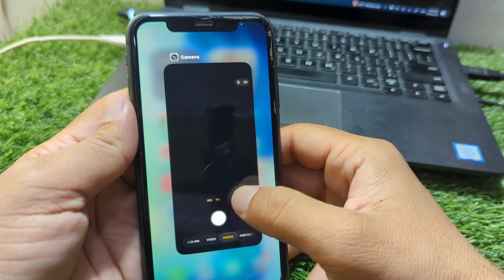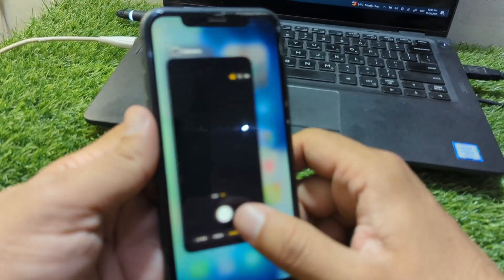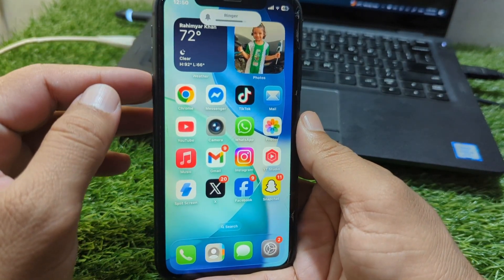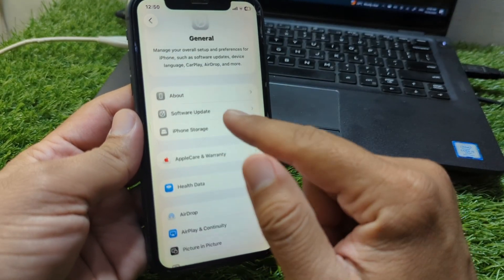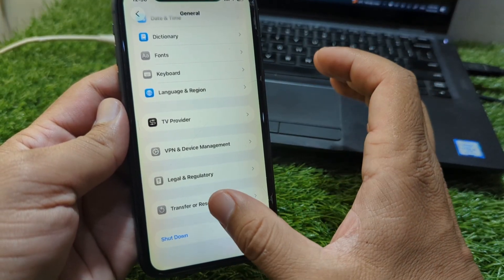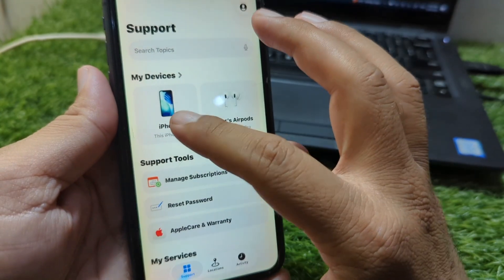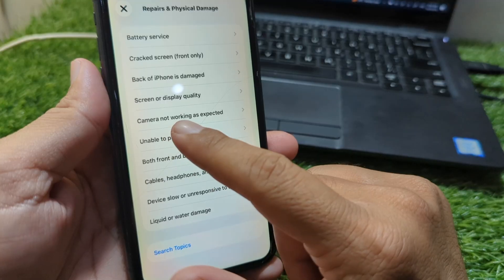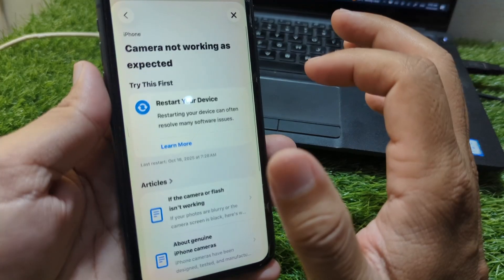How To Fix Camera Not Working On iPhone (iOS 26)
In this video, I’ll show you how to fix the camera not working issue on your iPhone running iOS 26. If your iPhone camera is showing a black screen, freezing, not opening, or crashing when you try to take photos or videos — don’t worry, I’ll walk you through the most effective solutions step by step. From checking important settings, resetting system features, fixing software glitches, and advanced fixes — this guide will help you get your iPhone camera working again instantly. Follow along and your camera will be back to normal in just a few minutes.